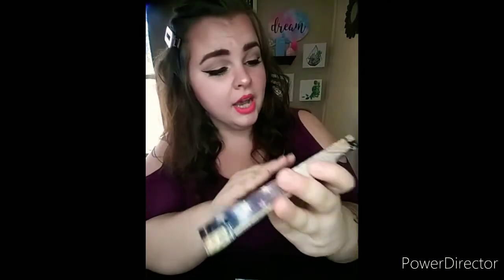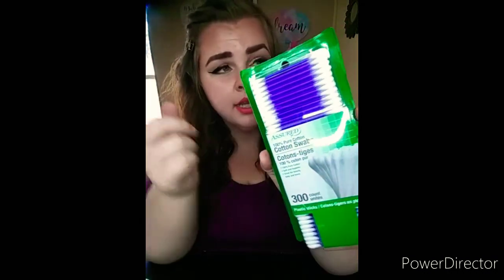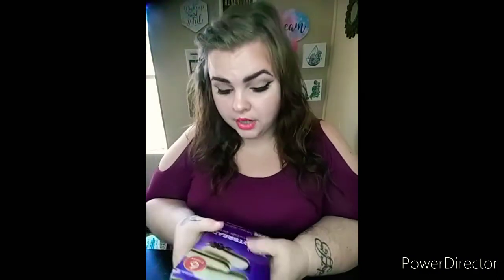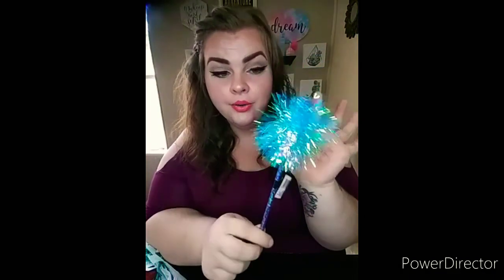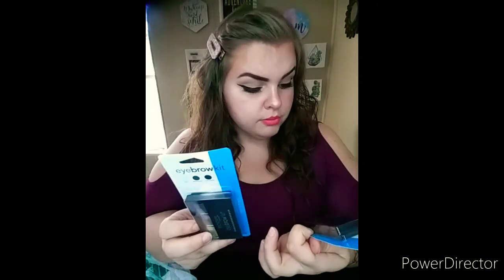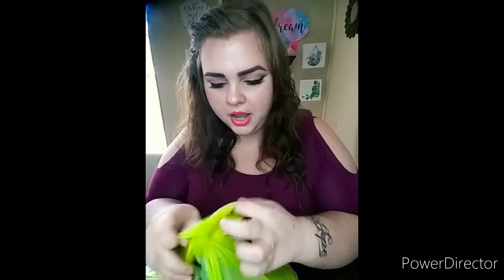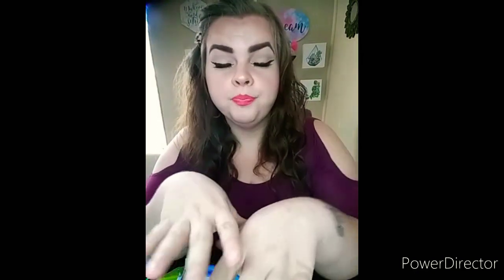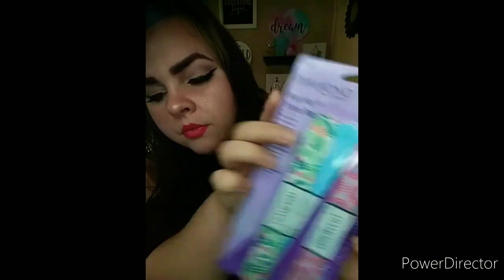Dollar Tree Haul NEW!!!!!!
Whattttt awesome dollar tree and dollar General dont miss out check it out y'all

also dont forget about my give away at the end of april stay turn for more hauls!

200 subscribers dont miss out on my beauty giveaway y'all share the love

also heres some of my last dollar tree hauls

shany unboxing